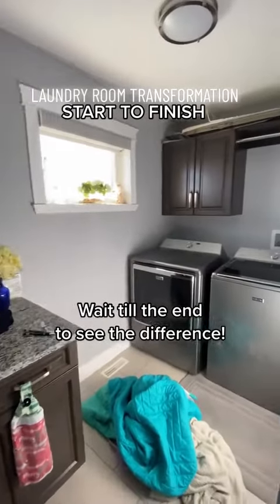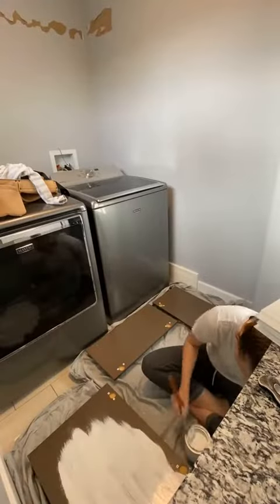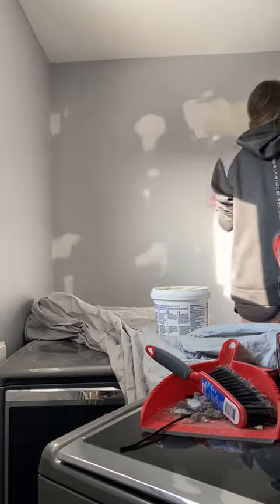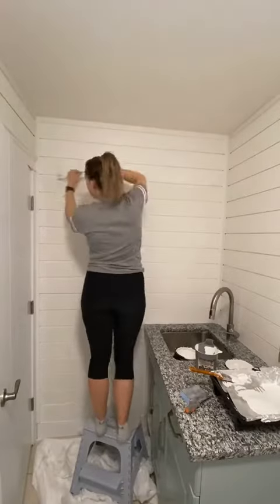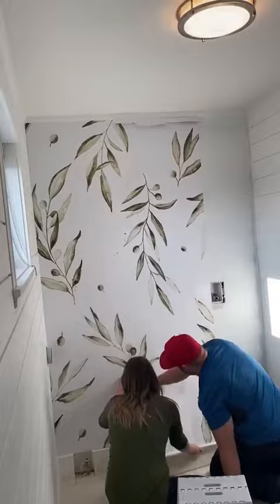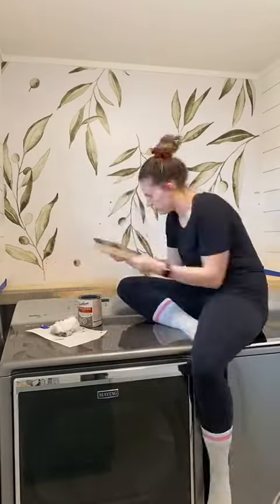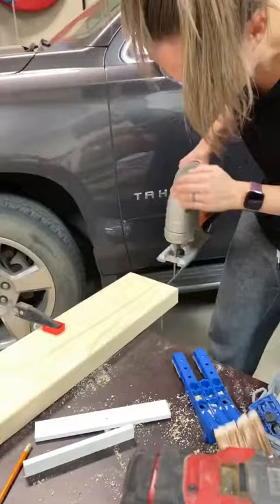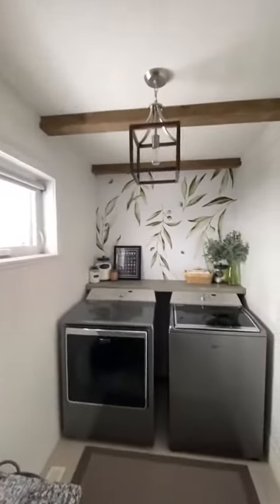Who says a laundry room can’t be functional and beautiful at the same time🥰